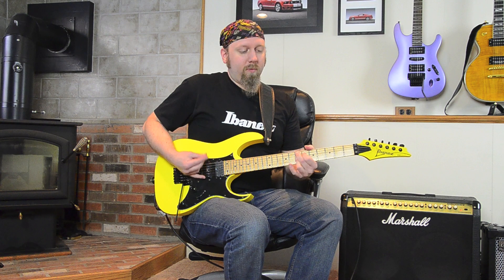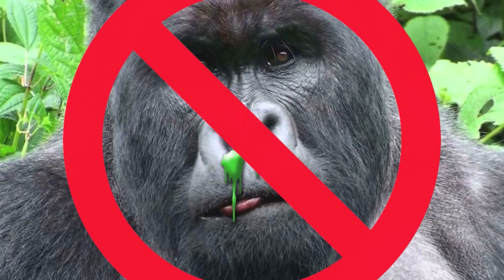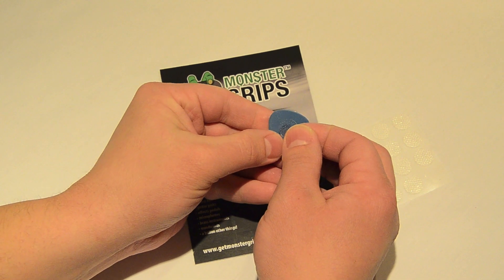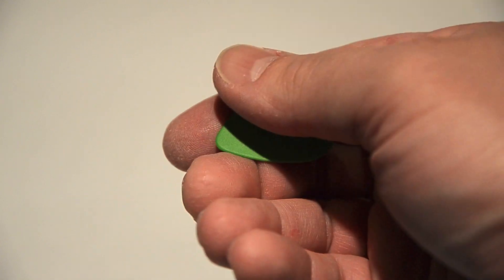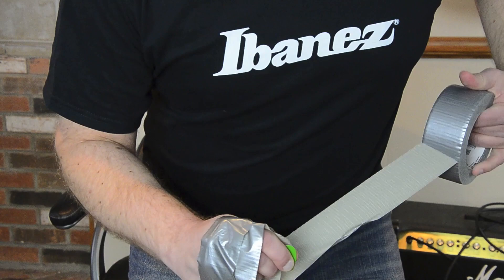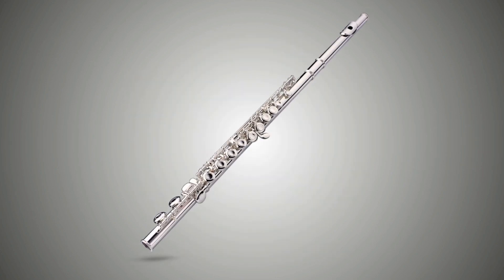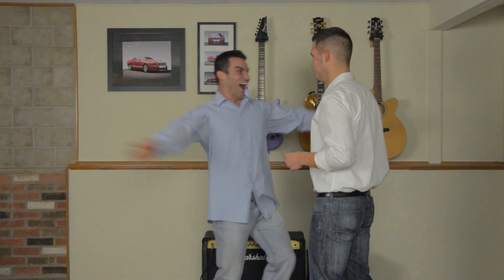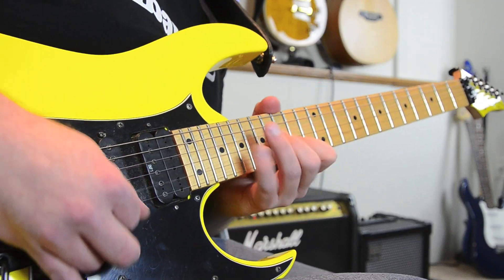Monster Grips™: The Ultimate Grip for Guitar Picks and More!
Put an end to slippery guitar picks!

Monster Grips™ are a revolutionary guitar pick grip that is super grippy, non-sticky, and stays clean. Surprisingly durable, yet ultra-thin, it is extremely comfortable and is certain to enhance your playing experience. Monster Grips™ amazing properties allow you to hold the pick even more lightly, producing even better articulation, while reducing fatigue.

Monster Grips LLC